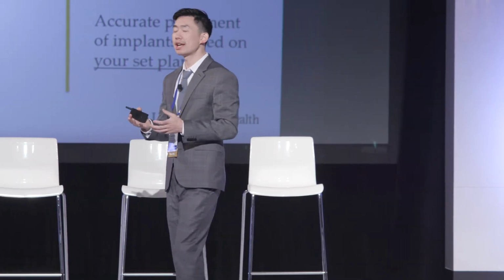MDT Spine Tech 2019 - Spinal Robotics, The Value of Planning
Dr. Pham presents the value of preoperative planning for utilizing spinal robotics at the Spine Tech Summit meeting in 2019.

Martin H. Pham, MD is an Assistant Professor in the Department of Neurosurgery at UC San Diego. He is a neurosurgeon who focuses on the neurosurgical evaluation and treatment of spinal disorders.